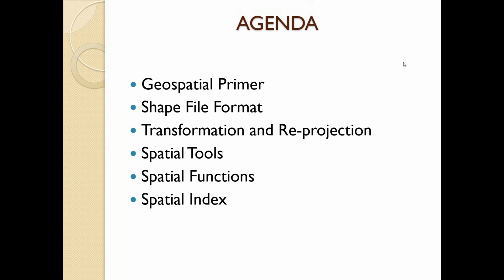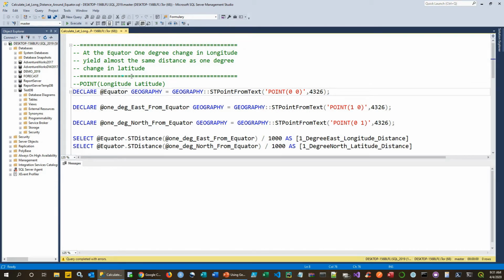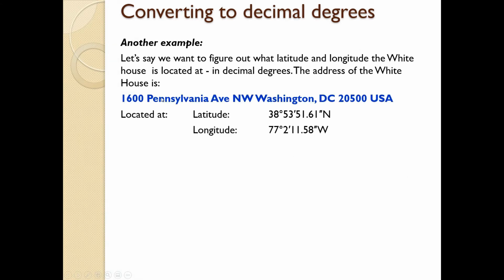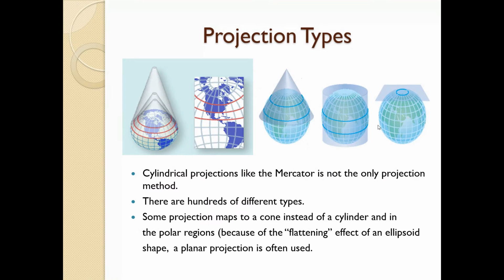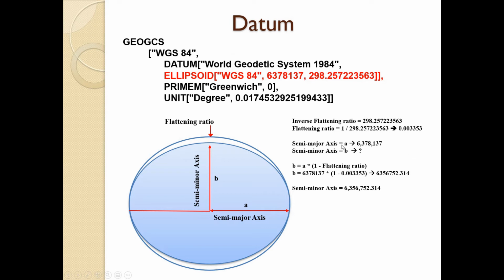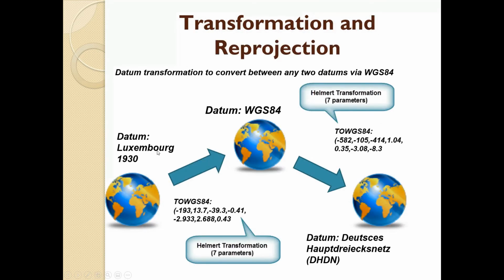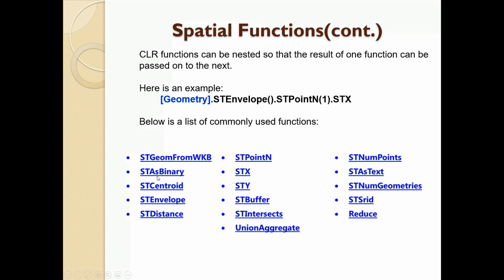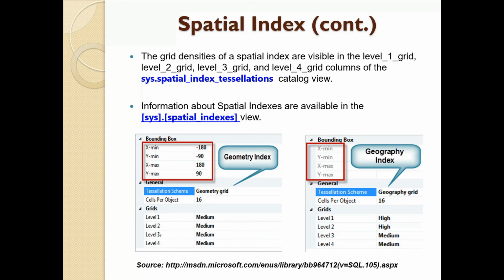Geospatial Data in SQL Server - Part1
Content:

1. Geospatial Primer.
2. Shape File formats.
3. Transformation and Re-projections.
4. Spatial Tools
2. Spatial Functions.
6. Spatial indexing